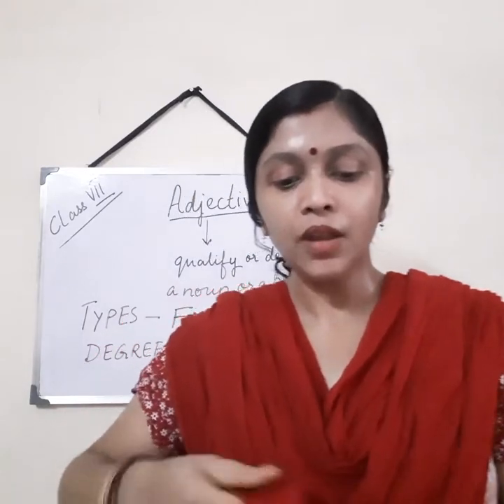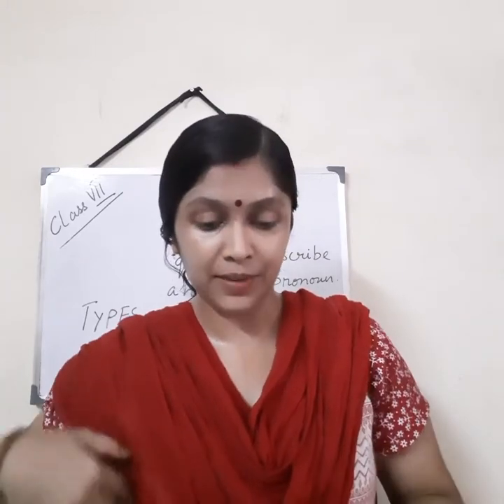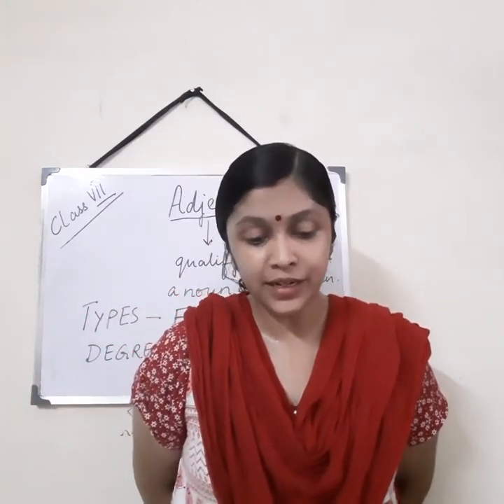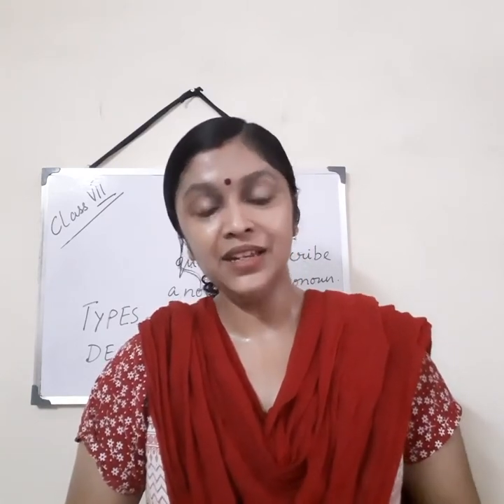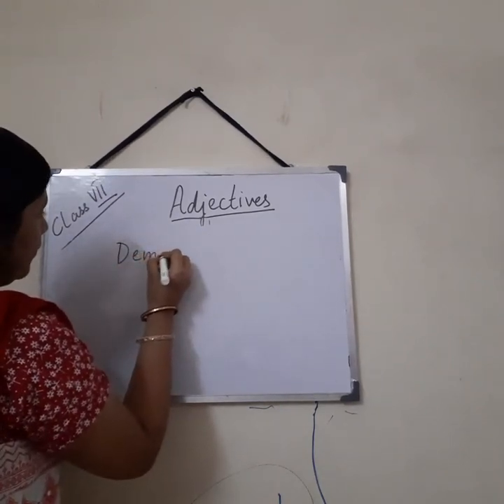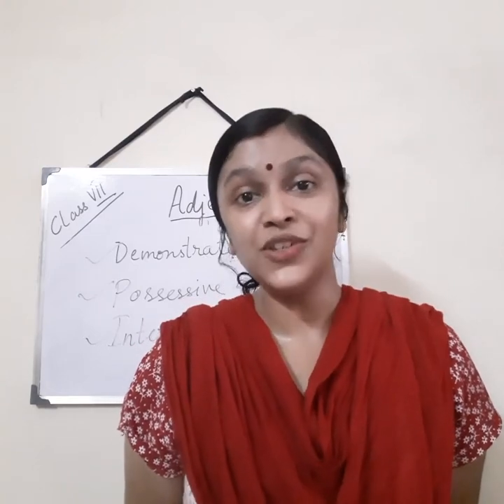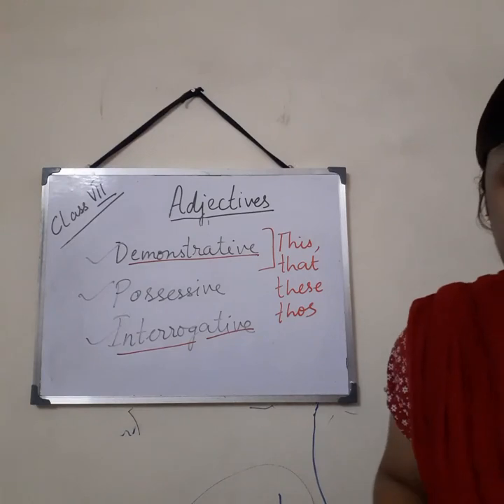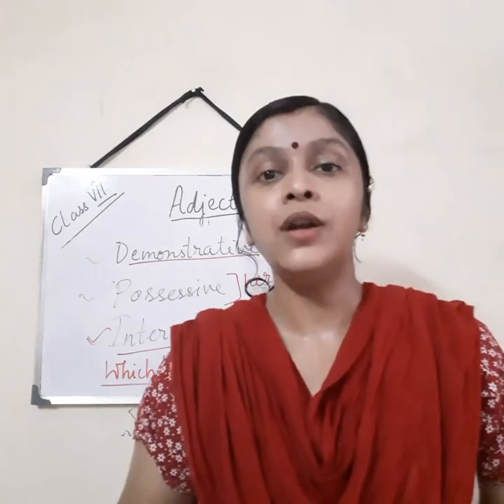Class VII English grammar Topic: ADJECTIVES Introduction